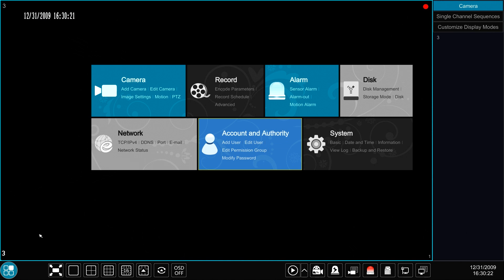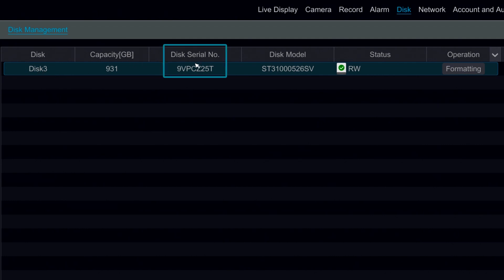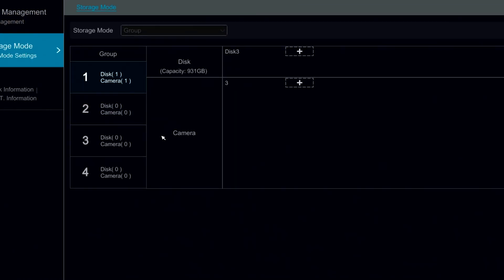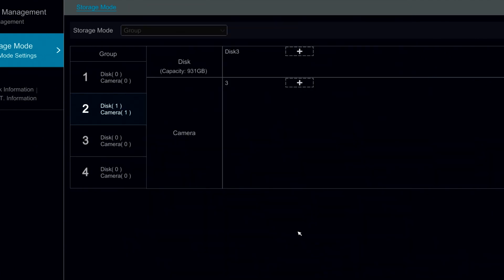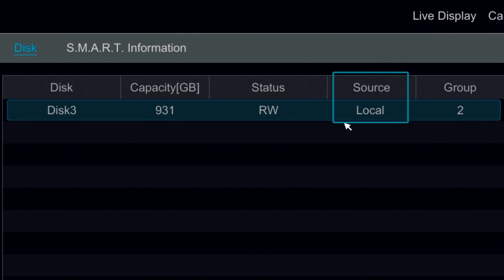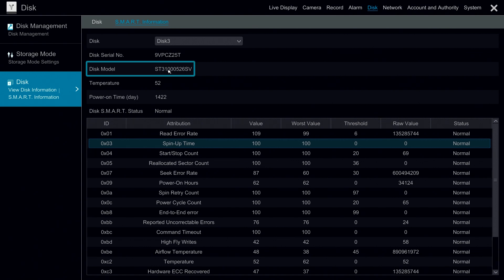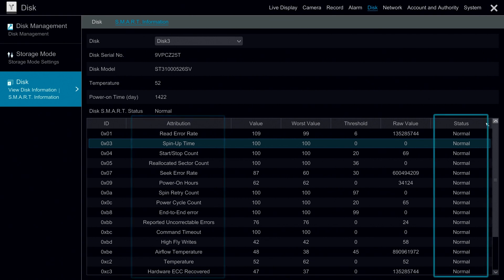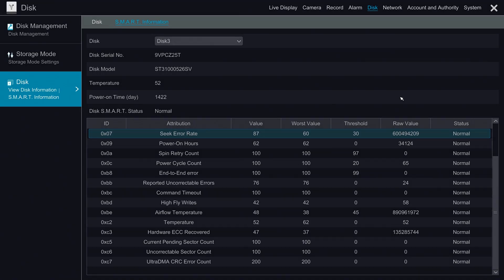Titanium NVR Operating System - Disk Module Overview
This is a quick overview of our new NVR Operating System Titanium's disk module. It walks you through the functions and settings in this module, and shows you the various configurations can be done within a few steps and clicks. The modular design of our new system brings you the ease of use and peace of mind.